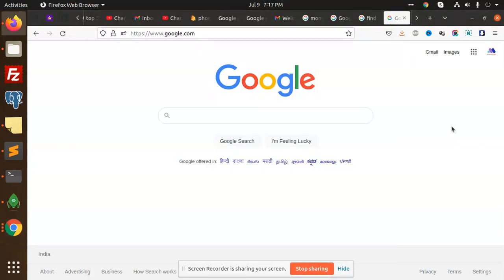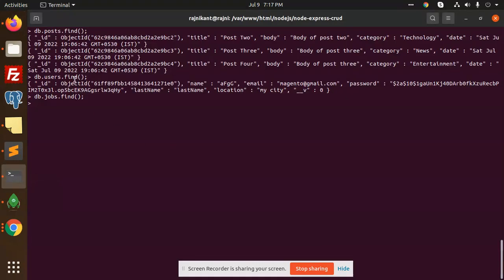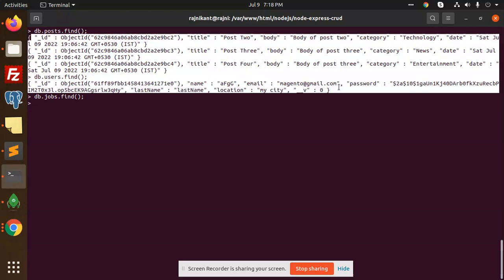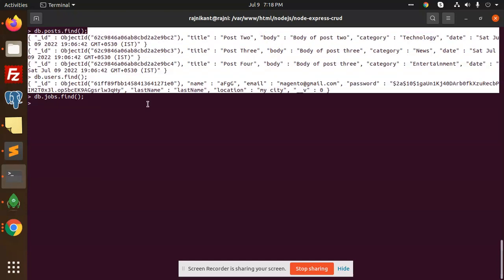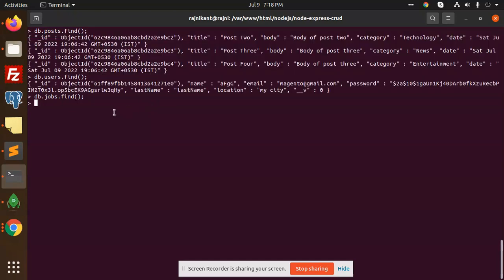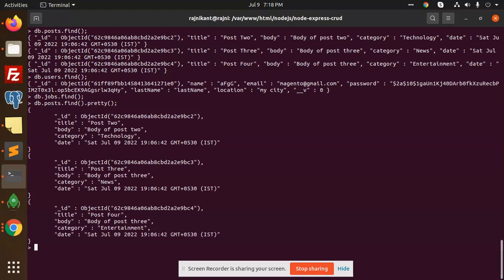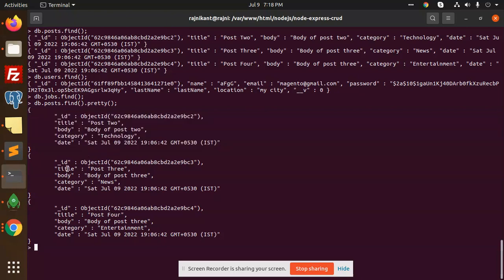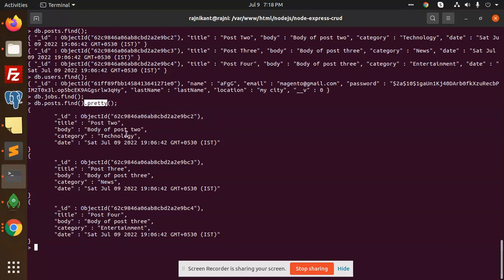How to use pretty() method in MongoDB | MongoDb Tutorial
How to use pretty() method in MongoDB